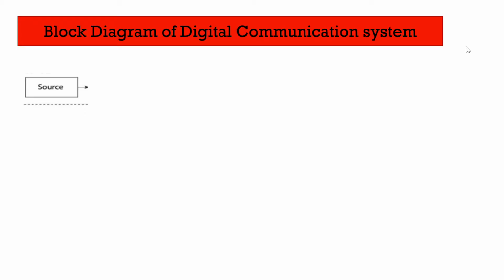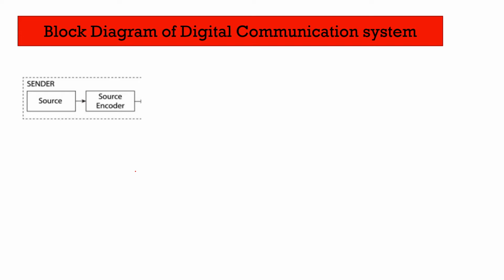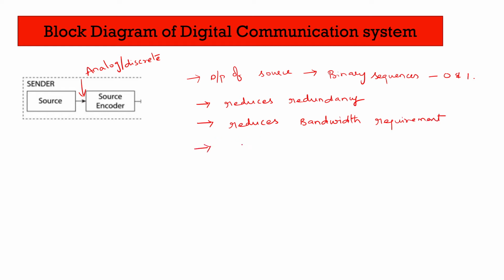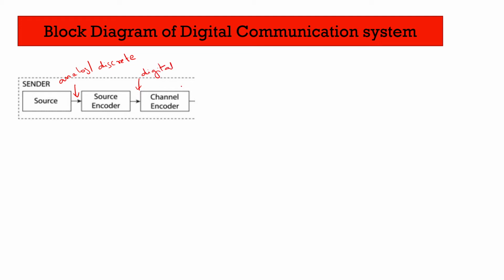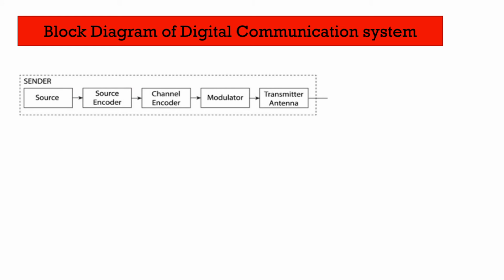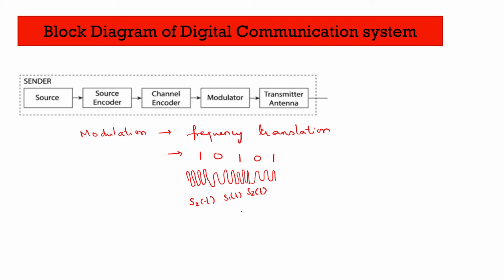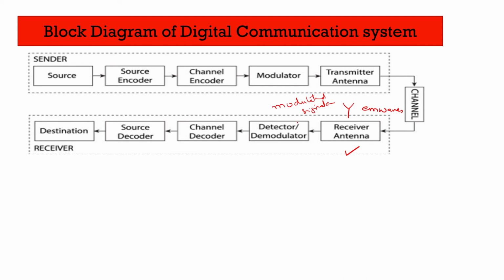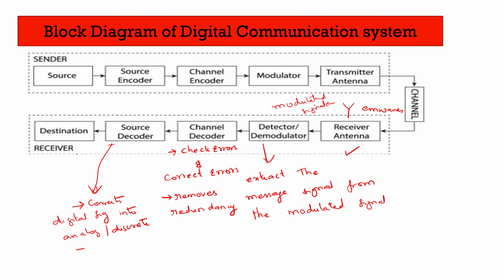L2: Block Diagram Of Digital Communication System